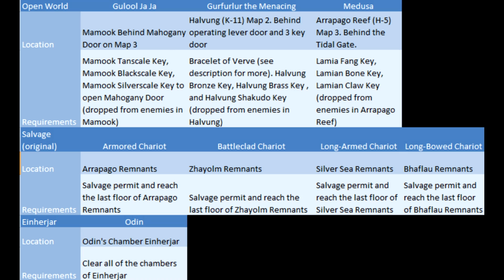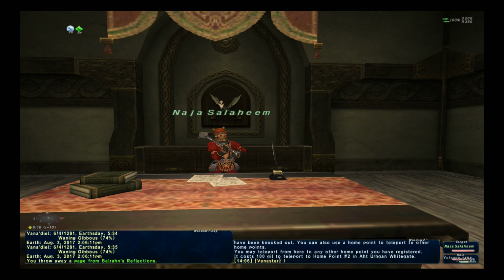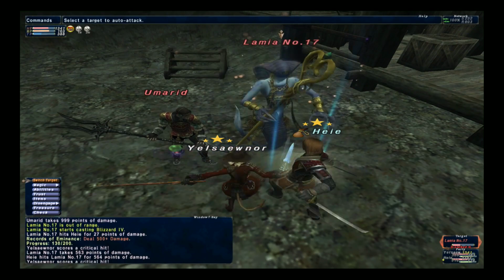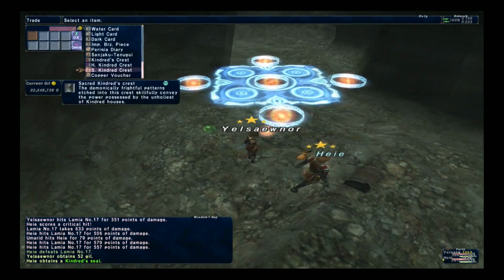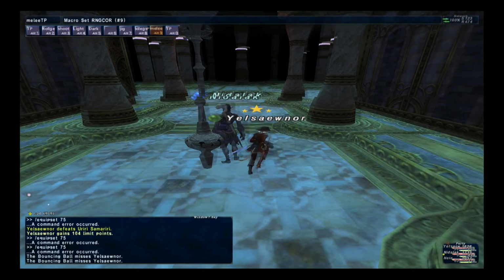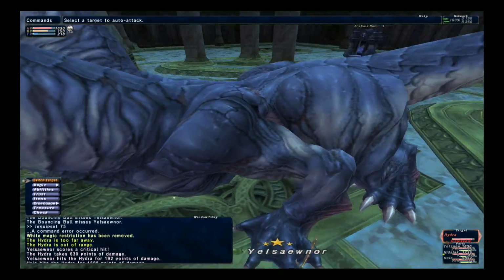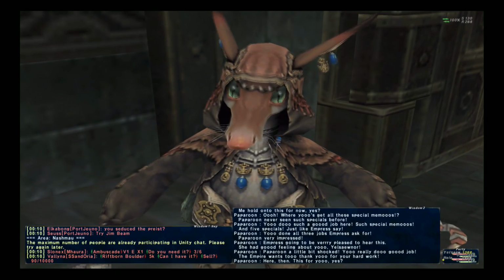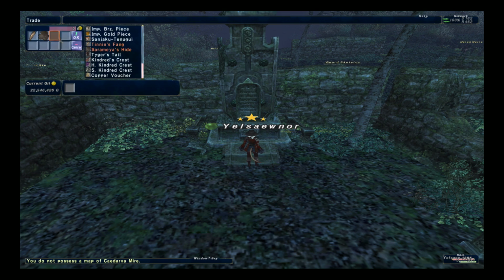FFXI - How to Make a Mythic Weapon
In this guide I show you how to build a Mythic Weapon. This guide is intended to show, step by step the requirements to build a mythic.

NOTE: After you get you Einherjar and Nyzul points you need to use them each to get an item. These items are obtained from the Einherjar lamp npc and the Salvage permit npc Once you have enough points purchase the Balrahn's Eyepatch from Kilusha (H-7 Nashmau) and the Wyrmseeker Areuhat from Zasshal (K-9 Whitegate)